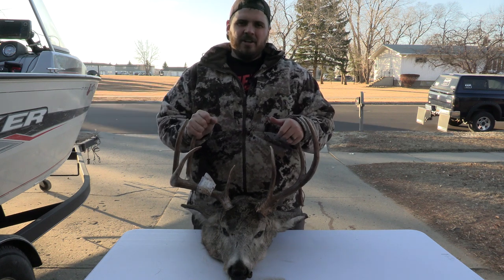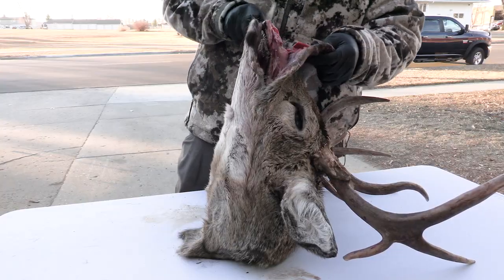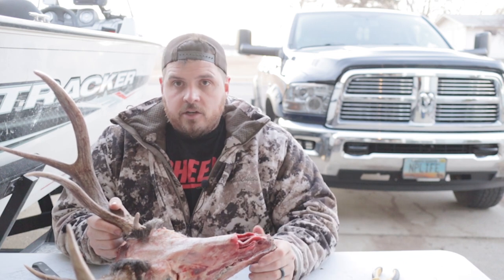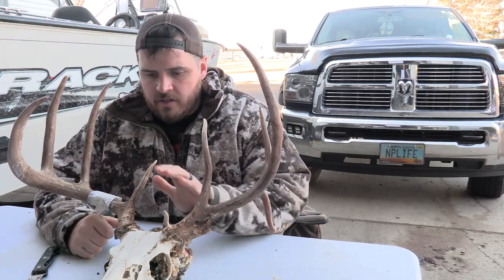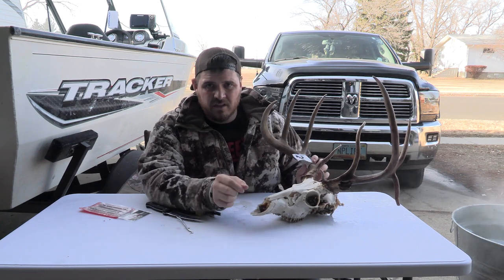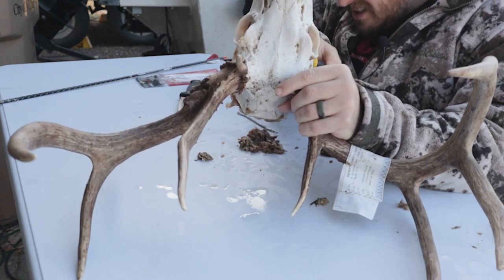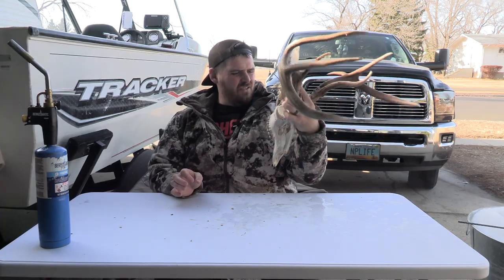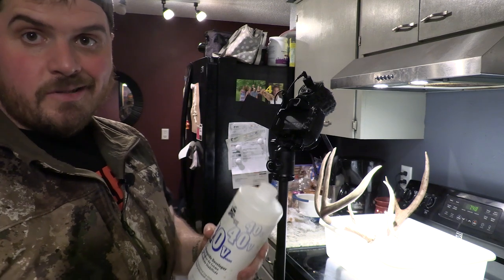How To Make a European Mount | DIY Deer Skull Tutorial | NPLife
It seems like every year the North Dakota Game and Fish finds chronic wasting disease in a new deer unit.  In an effort to stop the spread, they've implemented rules restricting the movement of brain and spinal chord across unit lines.  This makes it really difficult to transport your skull and antlers with out breaking any rules.

Today I am going to teach you how to make a basic european mount so that you can transport your trophy, legally.

How to Make a European Mount
DIY deer skull tutorial